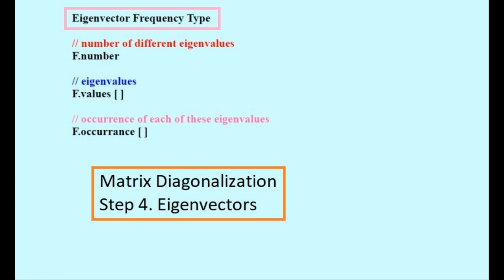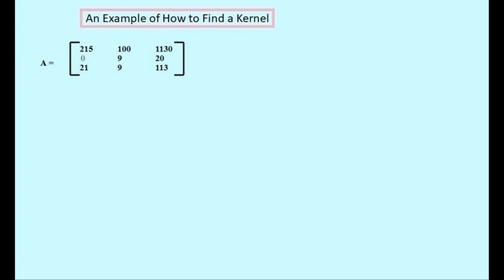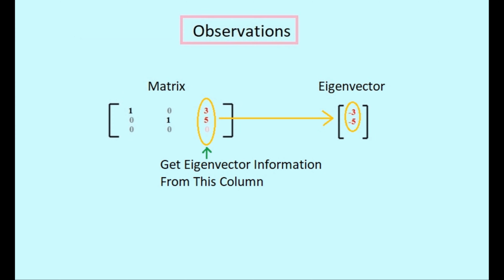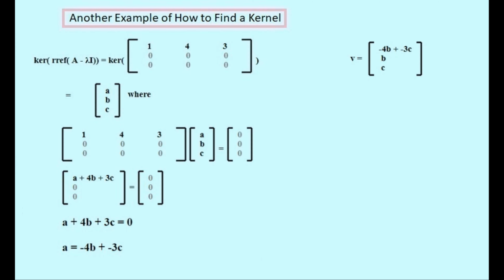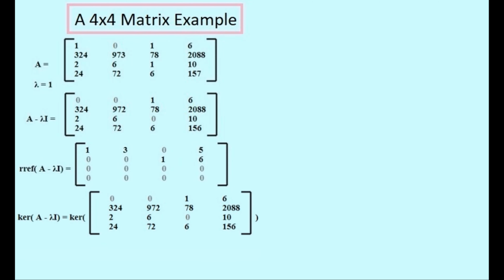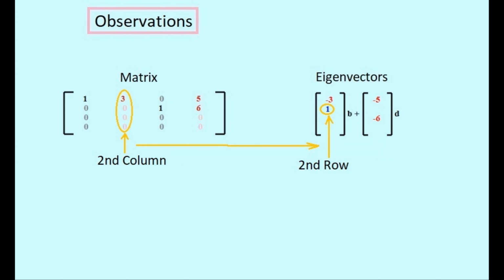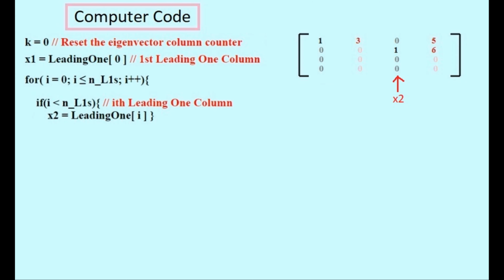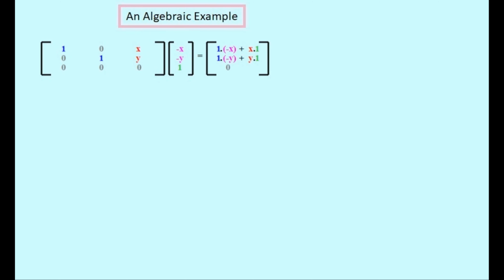Eigenvectors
A description of what Eigenvectors are, how to find them and how to write computer code to find them